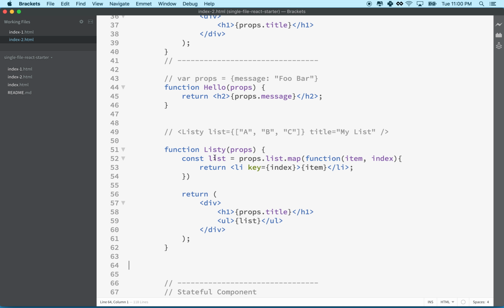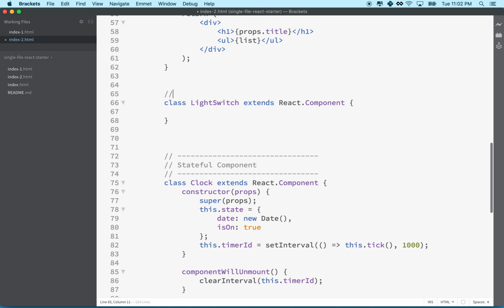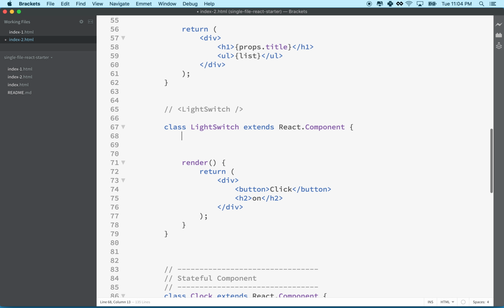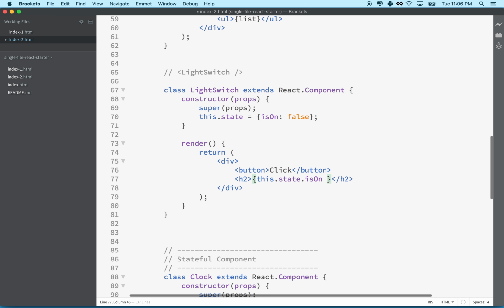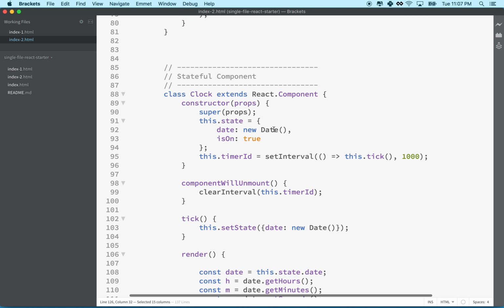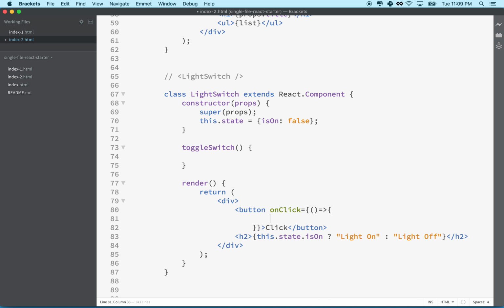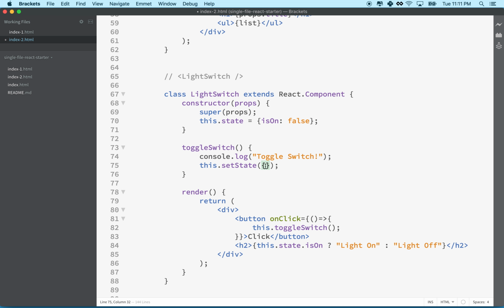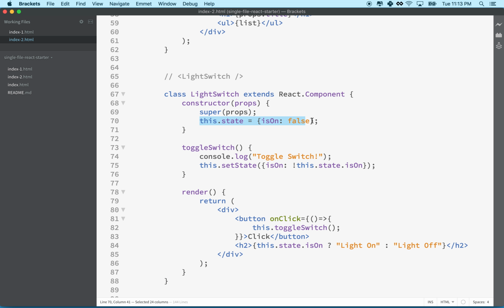01 04 stateful components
React intro tutorial. A look at stageful components.